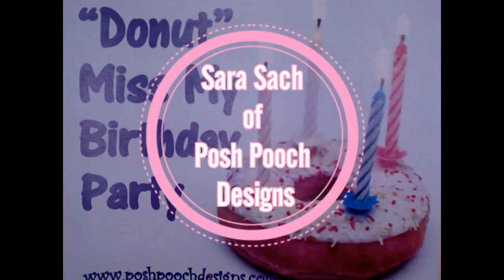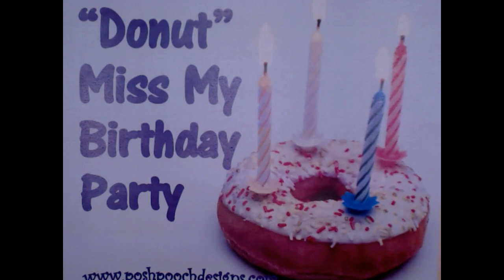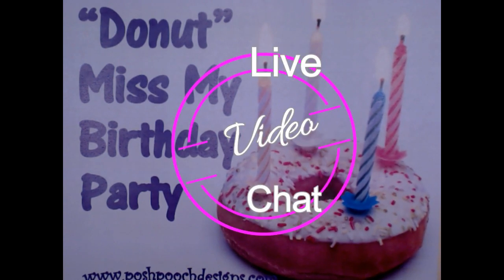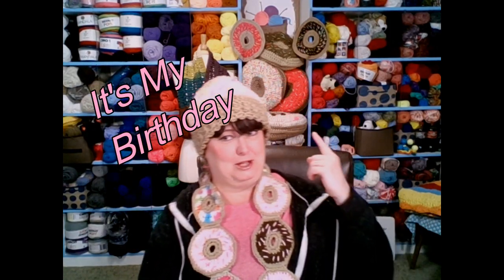Live Video Chat - Birthday Give Aways!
Live With Sara - It's My Birthday nd I have gifts for you! yarn and Hook give aways, and Pattern Sale.